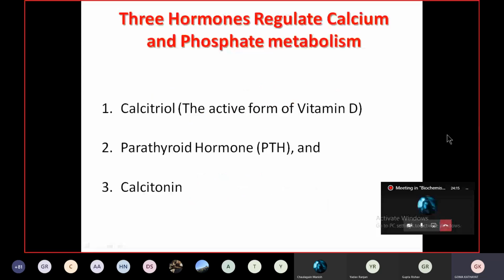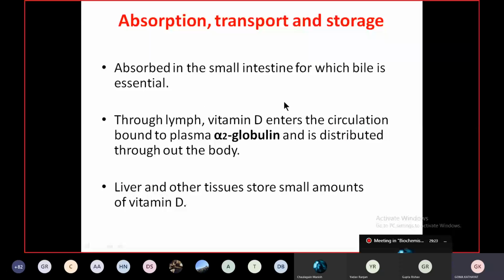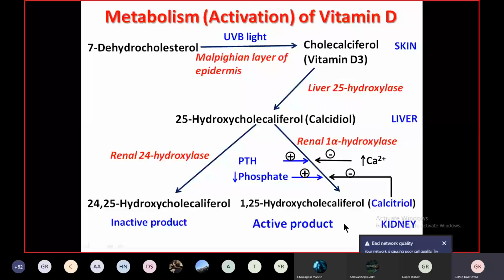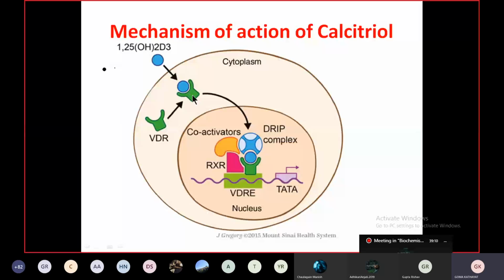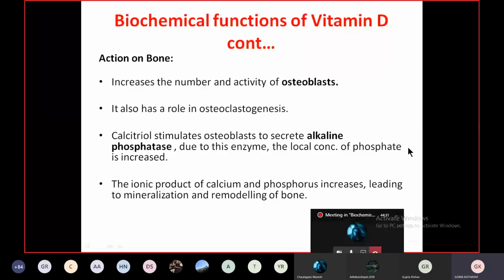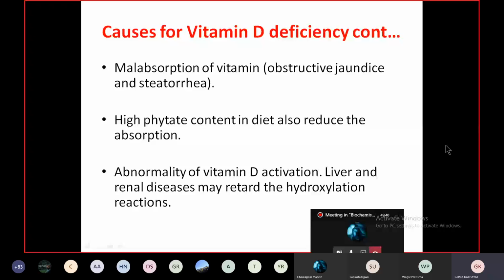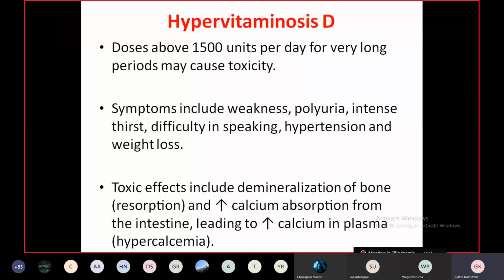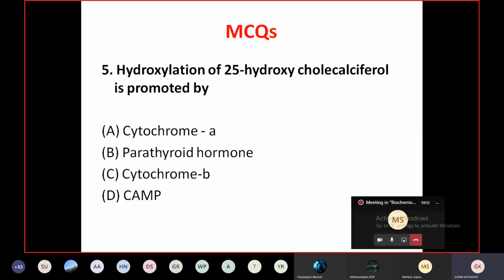Vitamin-D Metabolism | Hormones of Calcium Metabolism | Biochemistry MBBS Lecture